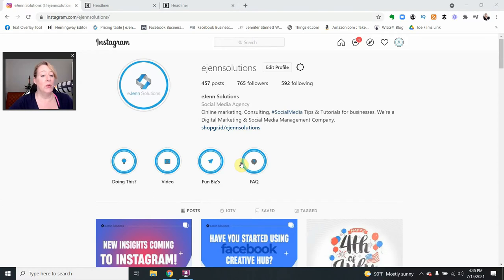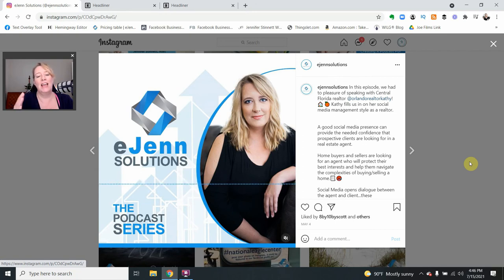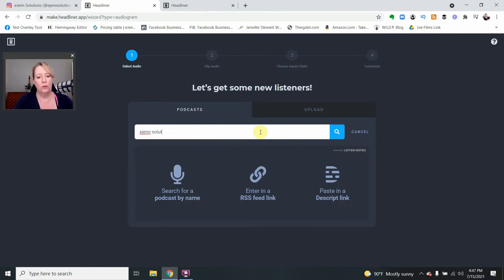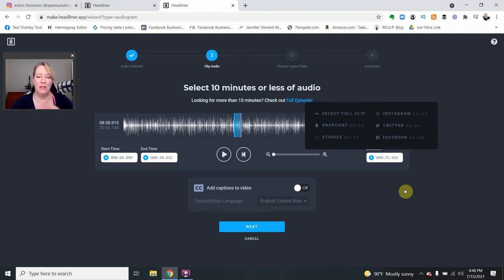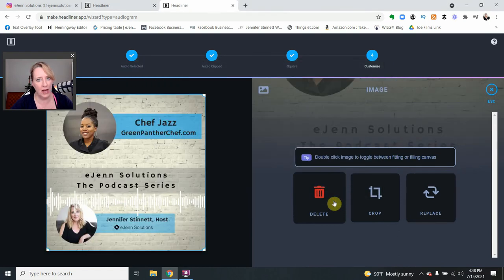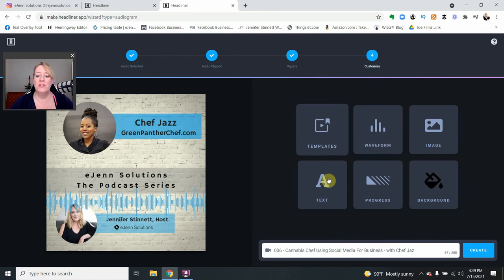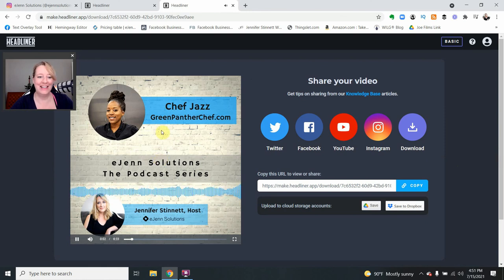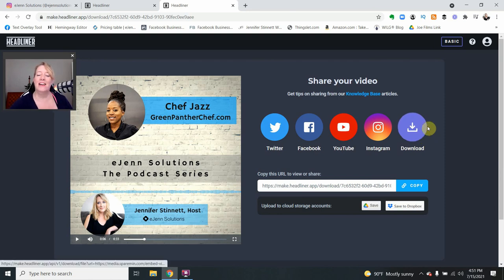How To Create an AudioGram For Facebook, Instagram and More!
Have you seen those audio snippets promoting podcasts, YouTube videos and audiobooks?  Well.. here's an easy way to create podcast audiograms!

We love using these on Instagram, Facebook and our LinkedIn Company Page.  It's a great way to get a small nugget of info to share to your audience OR as a "teaser" to let people know a new podcast, video or audiobook is out.

Try Headliner and get 2 free weeks of the pro version

Follow eJennSolutions​